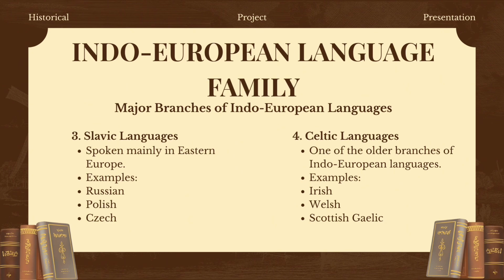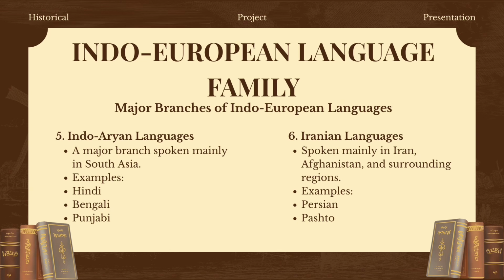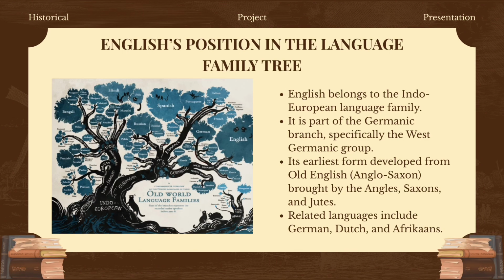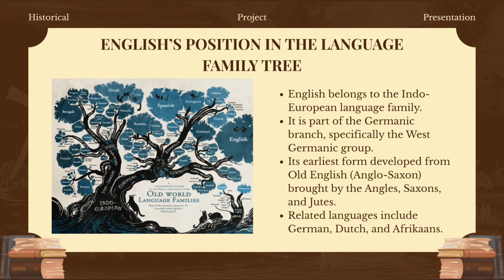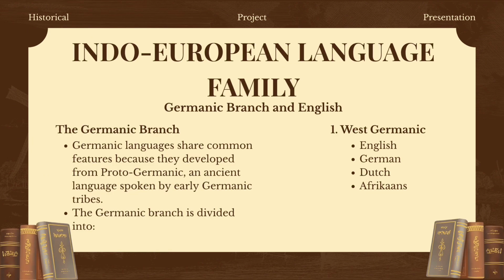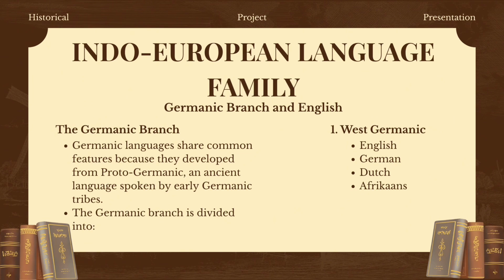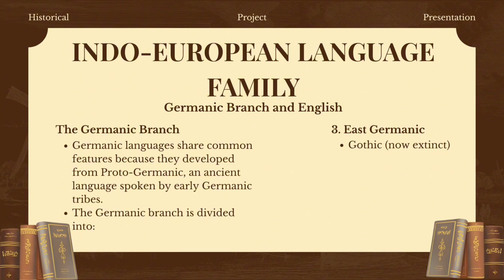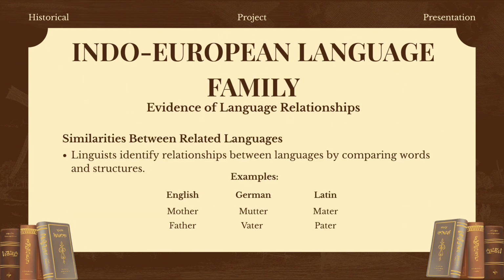The English Language Family Pt. 2